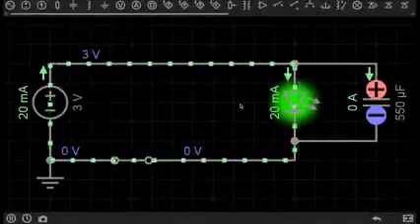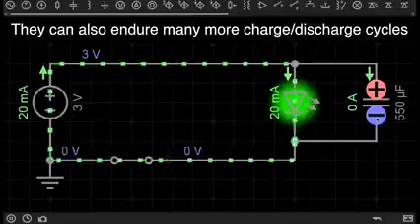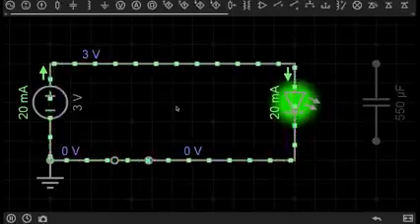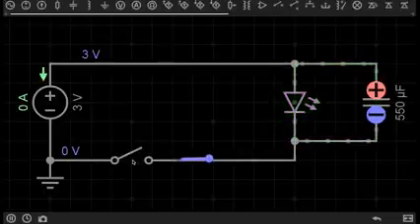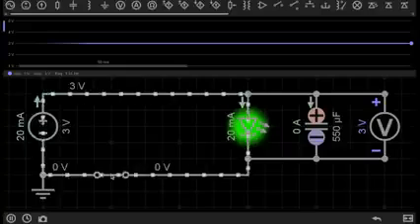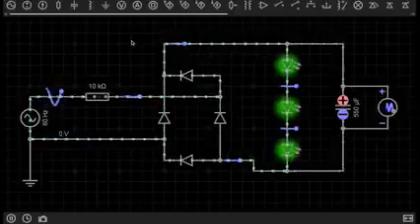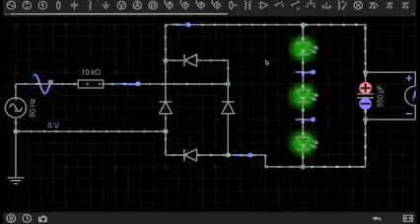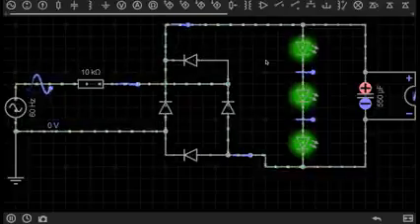6 April 2021